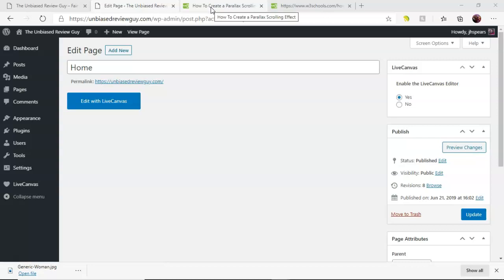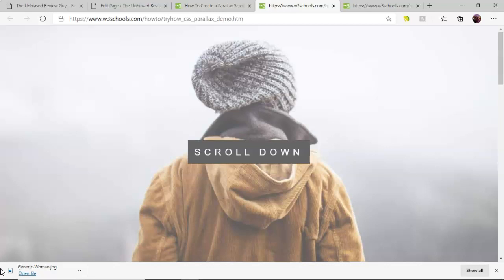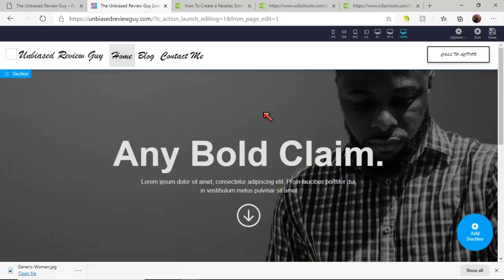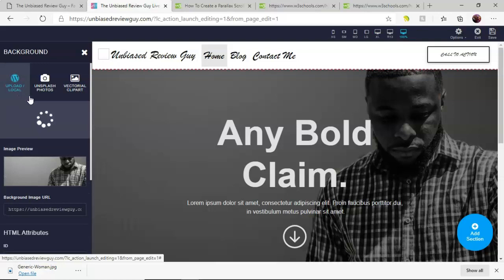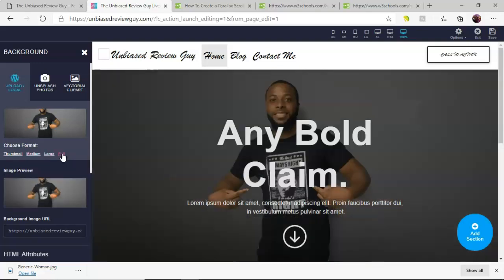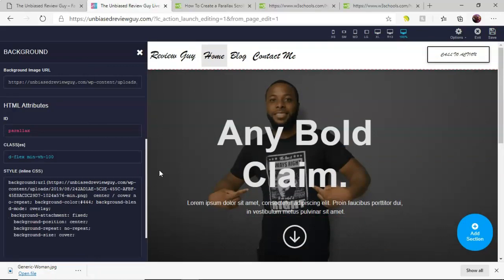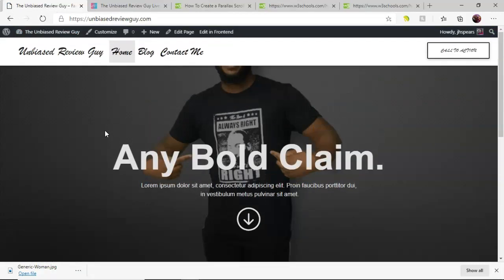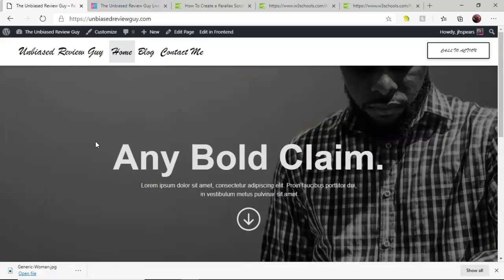Parallax Effect in Live Canvas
If you want to achieve the parallax effect in LiveCanvas, this tutorial will help.